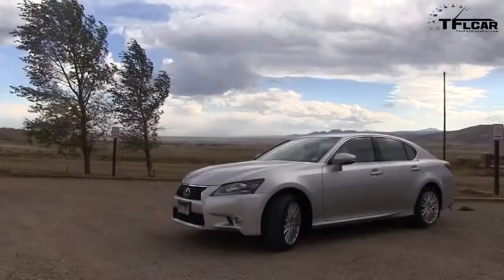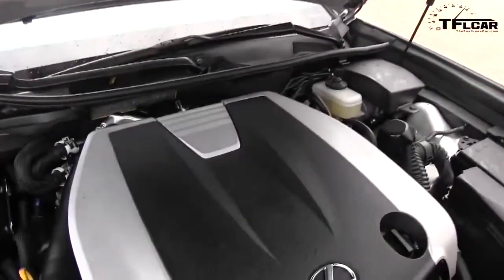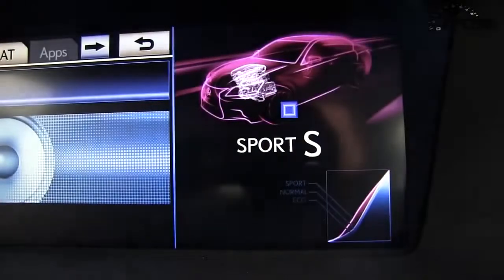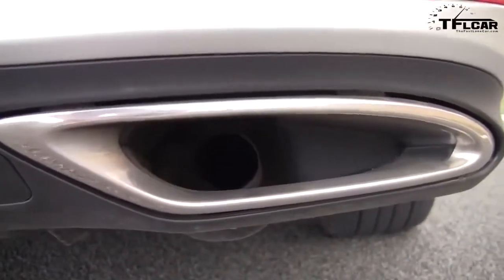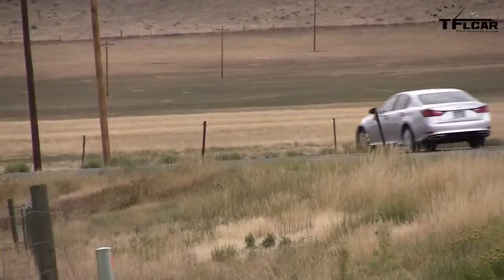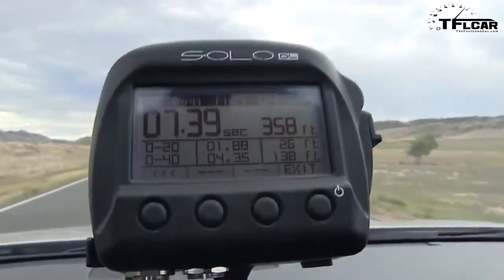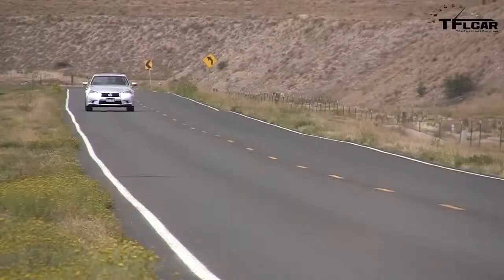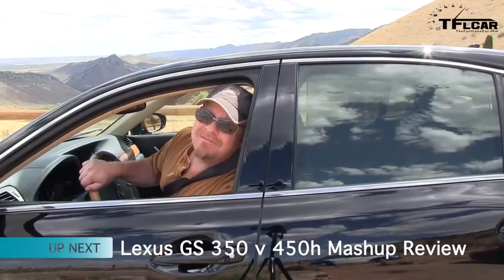2013 Lexus GS 350 Mile High 0-60 MPH Performance test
( http ) The new 2013 Lexus GS 350 AWD is a new sporty luxury sedan that has taken aim right at the heart of the German competition. Unlike the previous generation of the Lexus GS the new car is sporty, fast and one of the sharpest knives in the drawer when it comes to performance, handling and acceleration but only when you the car is set to sport mode. in this technology demonstration we check out the difference that performance mode makes in 0-60 times @ a mile above sea level.